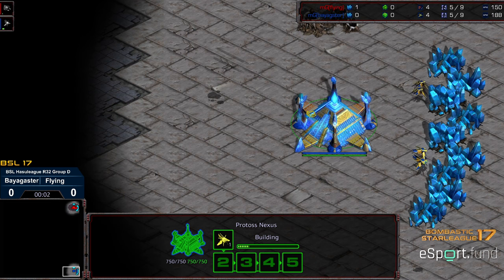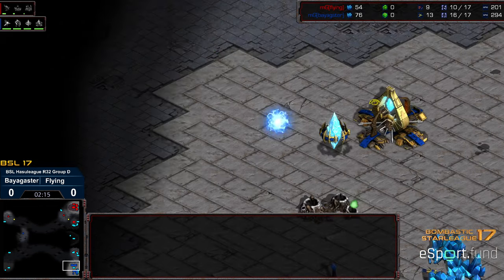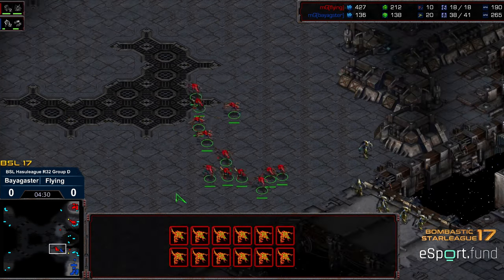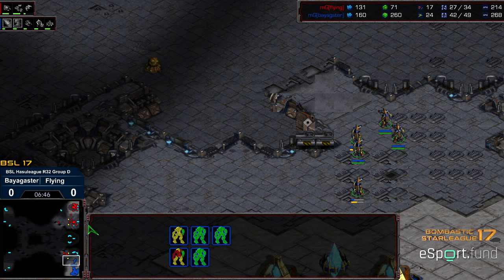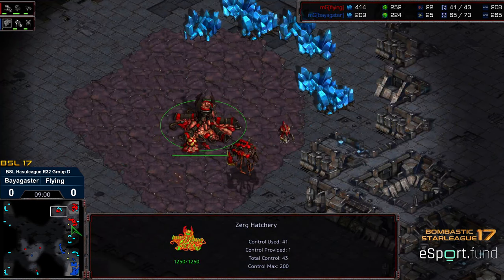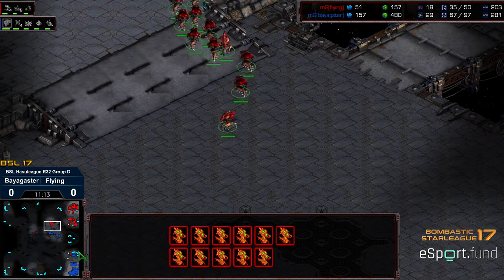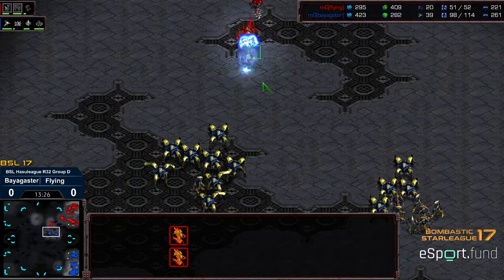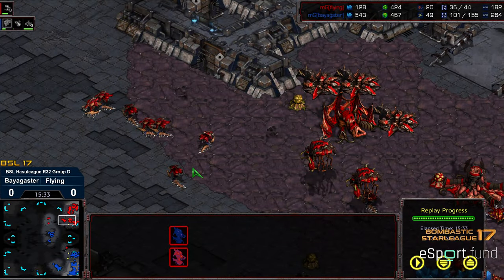BSL 17 Hasuleague R32 Group D Final Match game 2